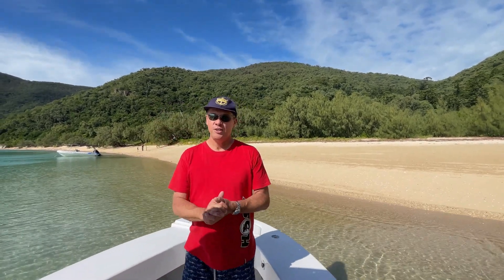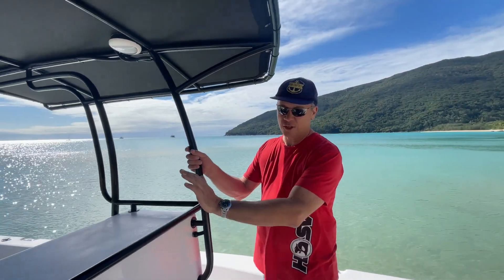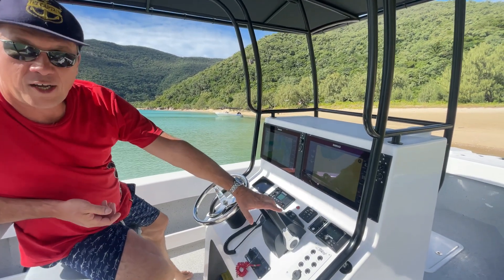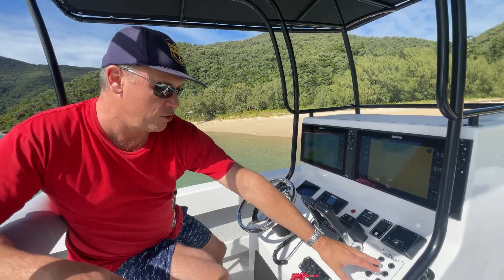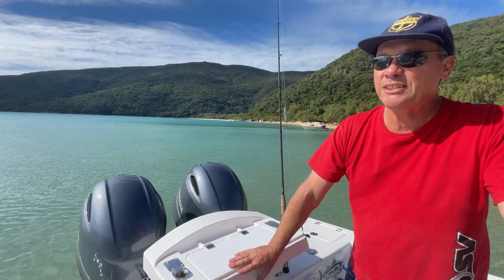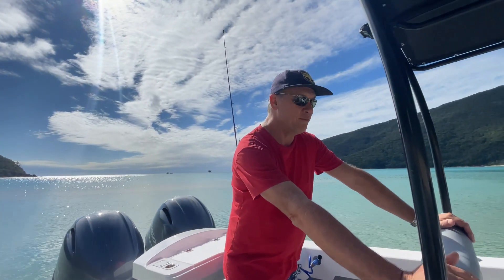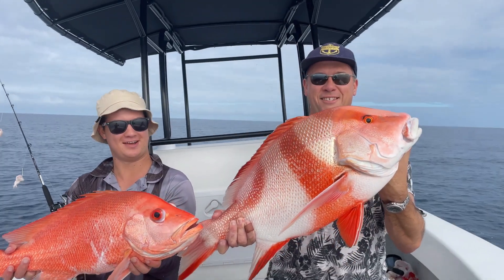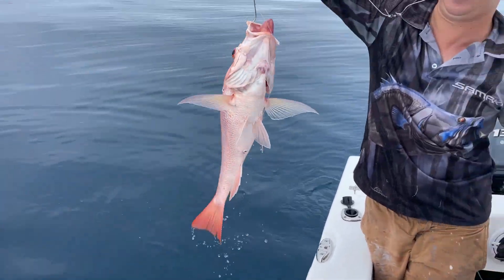Bonito Boats 660 Centre Console Review owner review Reefari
Sorry about the wind noise, she was blowing a gale and we were having a lazy day in refuge bay at Scawfell island. 25 knots + at times.    We do the boat review, from the Bow to the stern with some of the features of this new boat in the Reefari fleet.   She's a great addition, and gives us that fast sports fishing flexibility to run big distances quick, and now use the big boat as a comfy mothership.  Best of both worlds.
She's a big 6.6m from Bow to Transom, 7.5m LOA and runs twin 130HP Yamaha's.  Nicely powered and highly recommend.  Up to you if you want twin motors, or go the single 300Hp Yamaha for a higher cruise speed.   Standard is 360 litres fuel in this one but can go up to 550 litres.   Very impressed with the ride, very soft and one of the best hulls  I've been in.    Well worth checking out for sure,  Cheers Greg